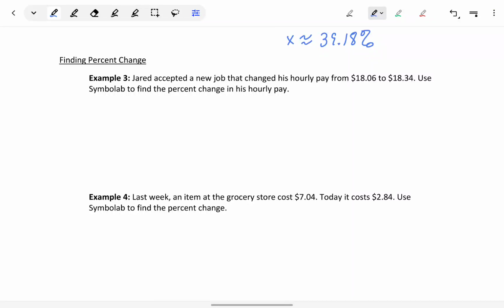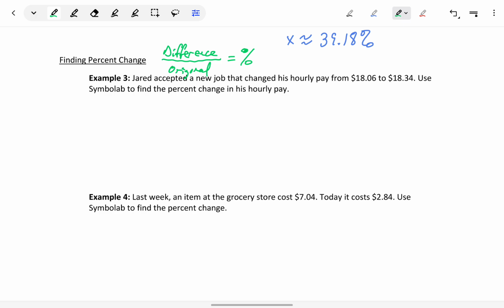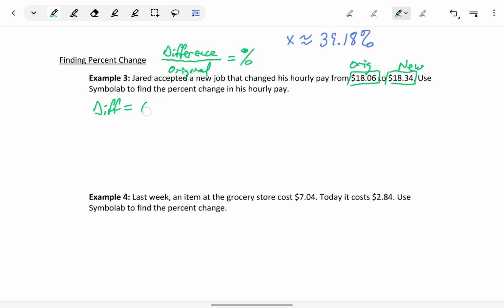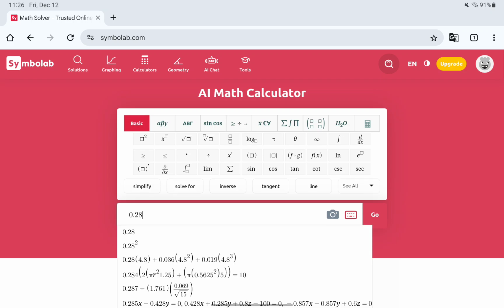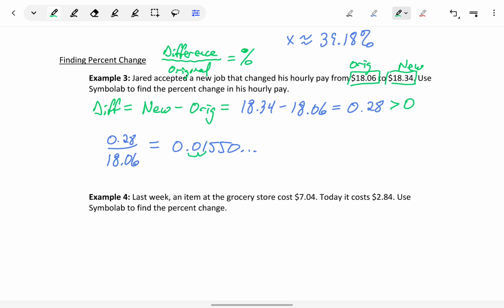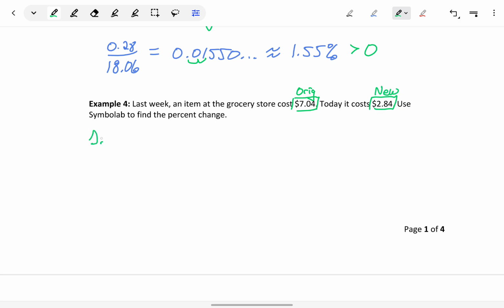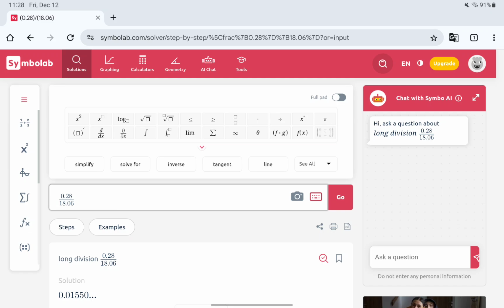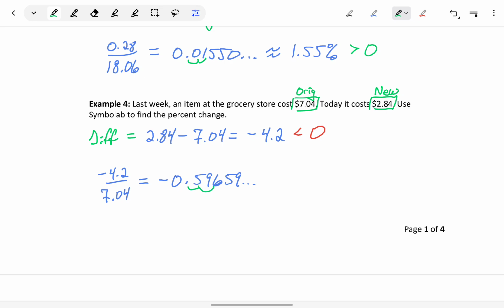Finding Percent Change